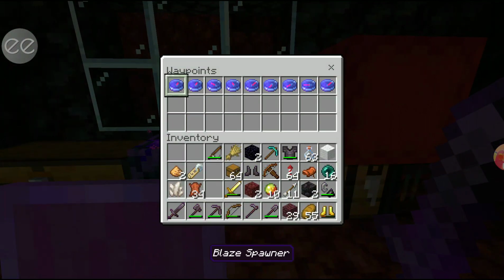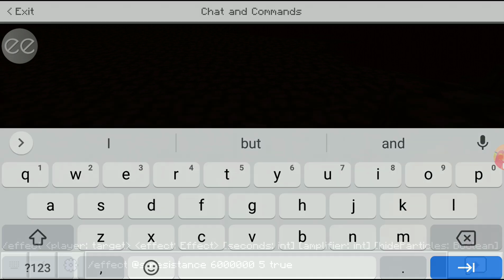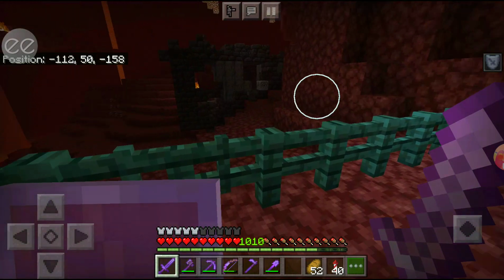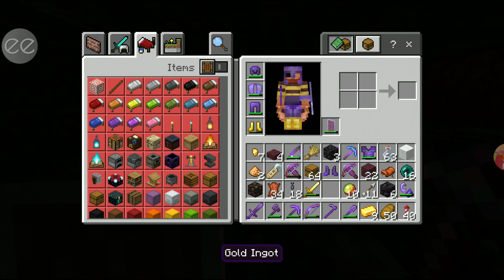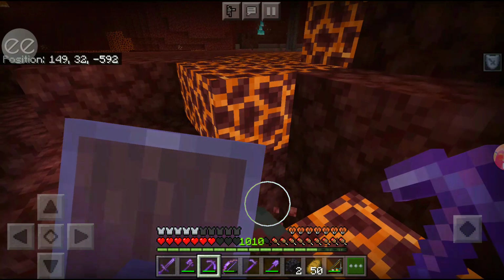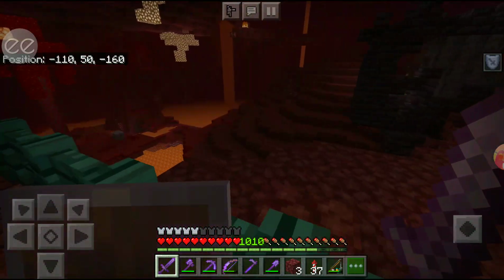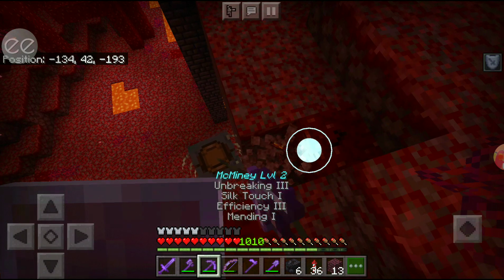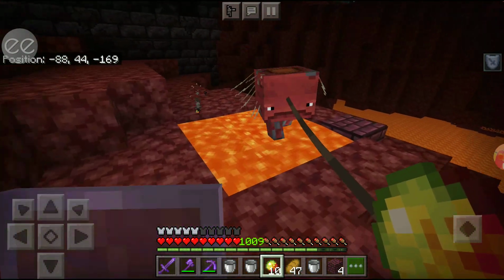I FOUND a STRIDER!!! (his name is Lester) in Minecraft Nether Only Survival Mini #7